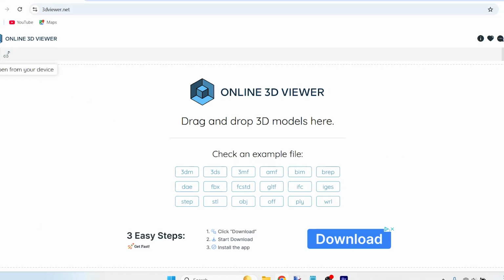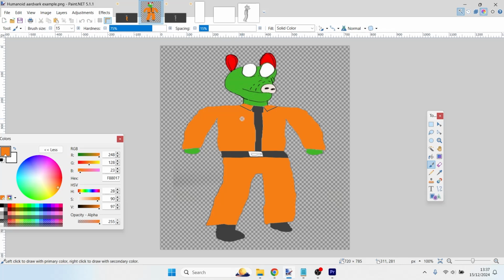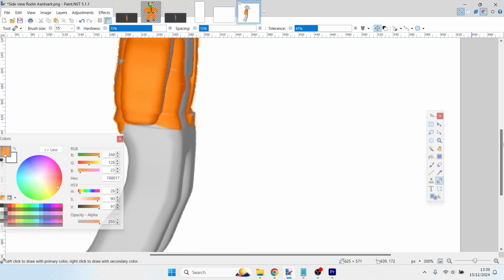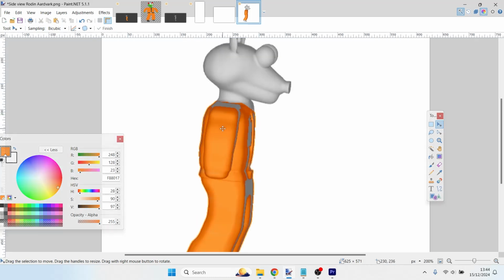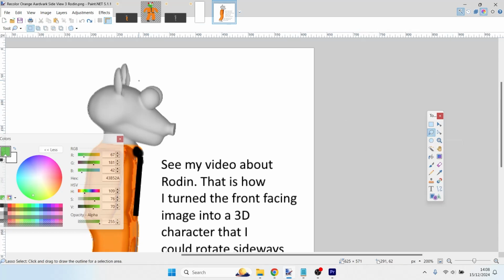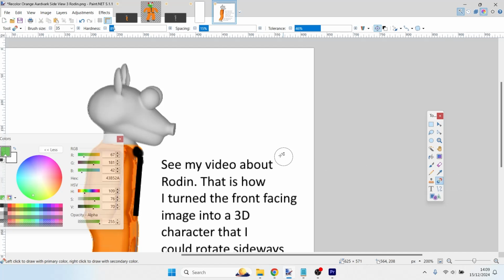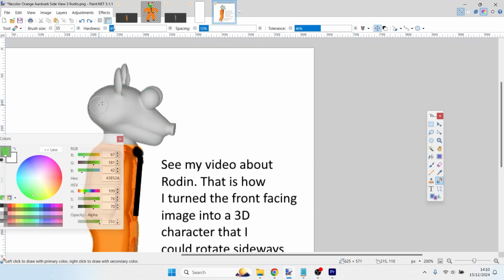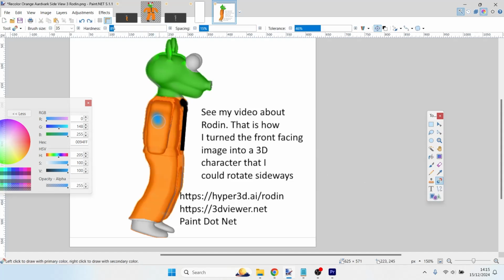Filling in colour on a grey side profile image from a 3D model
I wanted to rotate the grey 3D object, snapshot it and start colouring in the side profile. This is how I did it. I know Blender would be a great way to do it but I just want a side profile, for now, rather than a fully rotatable 3D model.
I would like to get experience with Blender: colouring in the vertices of a model or colouring in textures and applying textures to a model.
But Rodin does do textures despite me not noticing them. I saw a video where someone had textures on a model. Maybe a paid plan matters?

I then tried Trellis to make a 3D model and that definitely has colour in the 3D model extracted: